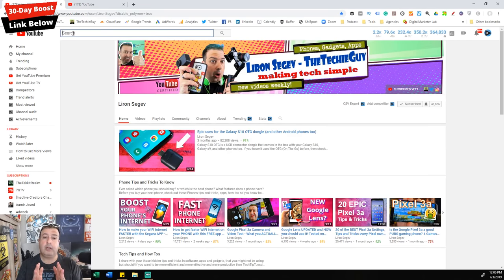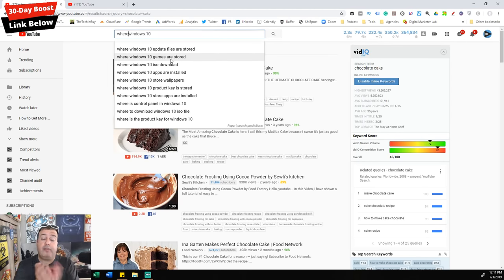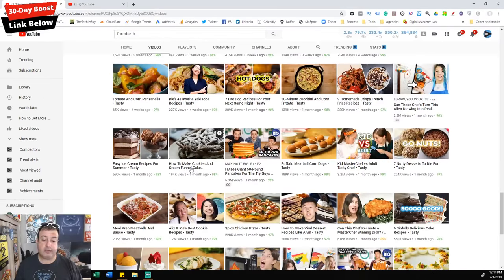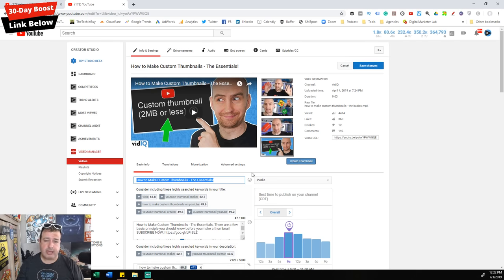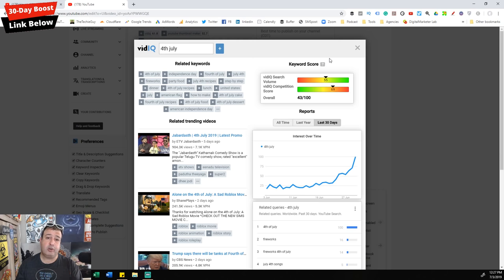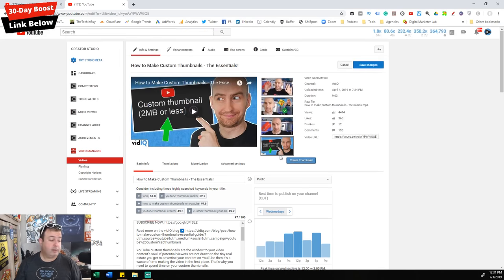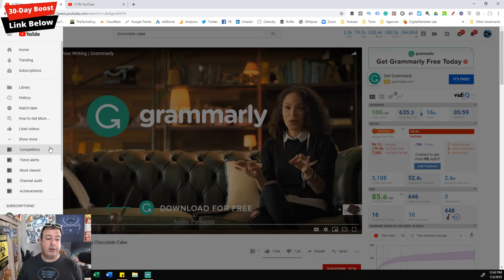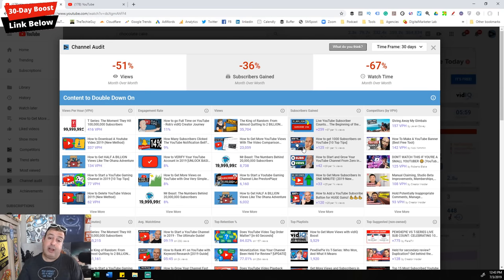How to Get More Views and More Subscribers with vidIQ - The Complete A-Z Guide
How do You Get More Views and More Subscribers and grow your YouTube channel? With vidIQ of course.

Use this link to get a free 30-day trial to boost.
(Cannot be used with existing purchased plans)

We are all on the same video creator journey, passionate about a message we want to share with a global audience. But it can be hard to get that message out over YouTube when more than 400 hours of content is uploaded every minute. That's where vidIQ can help.

With our tools (many of them free) we can help you research YouTube, analyse every single video on the platform, audit your own channel and take actionable steps that are proven to help you get more views, more subscribers and grow your channel.

During this tool around our tools, our customer success director Liron will take you on a journey through the vidIQ experience, educating you on how we can help before you pick up the camera and after you've finished rendering your final masterpiece.

Yes we do.

▶Where else can I watch, listen and read about how to grow my channel?